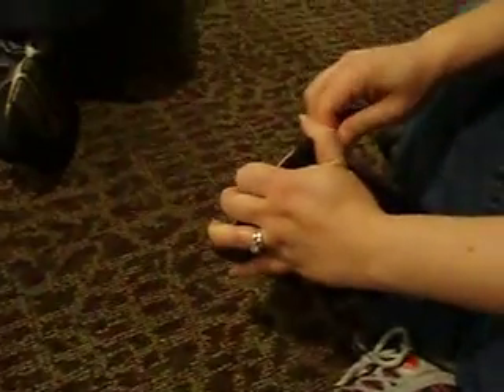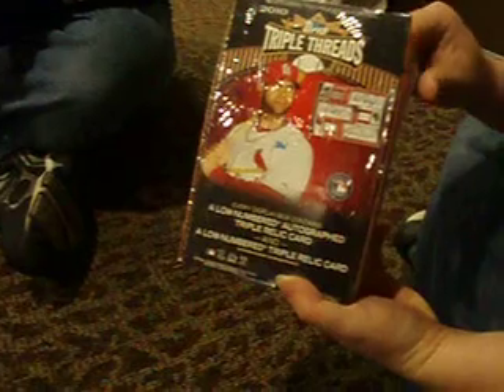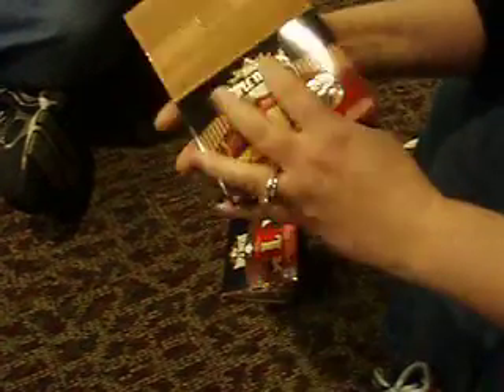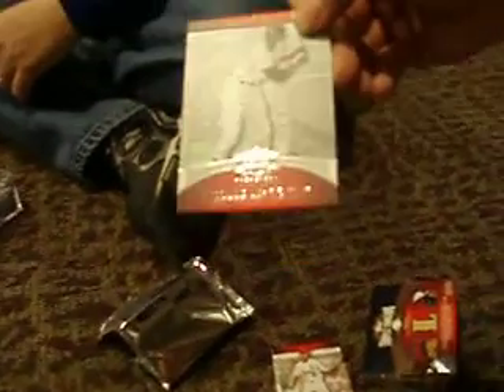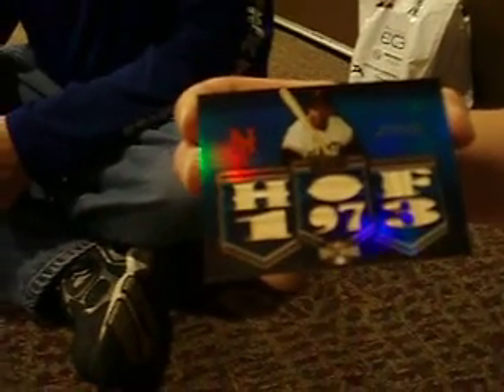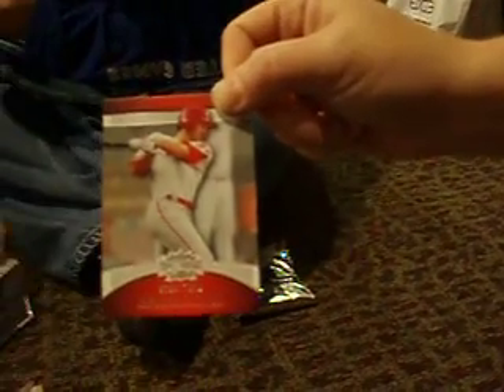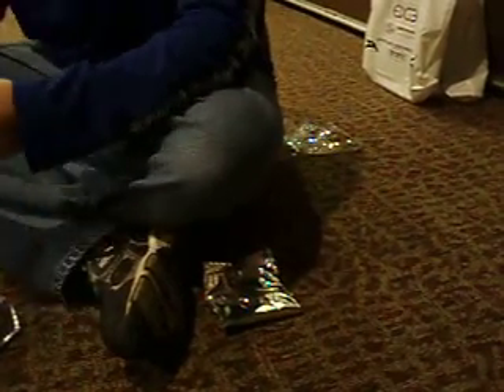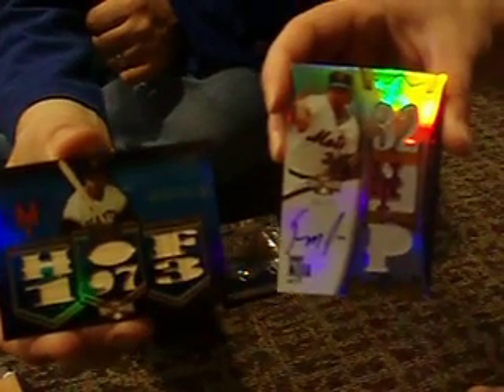2010 Topps Triple Threads Box Break #1 @ Toronto Expo